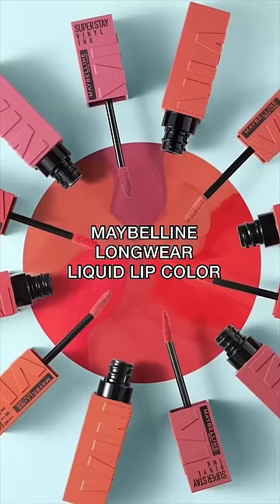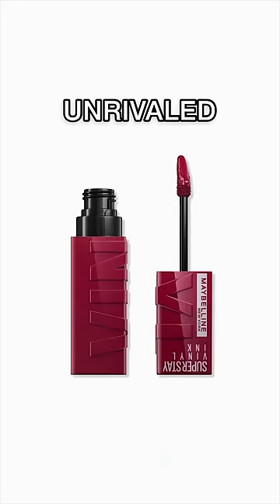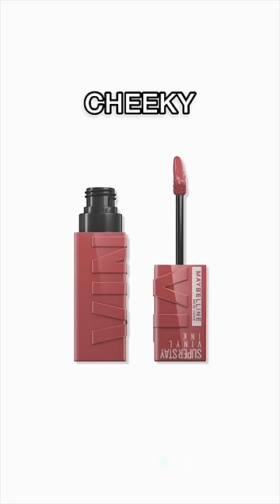Trying the VIRAL Maybelline Liquid Lip Color!!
today i'm reviewing the VIRAL maybelline liquid lip colors that i've seen everyone using lately! I have the colors unrivaled, cheeky, and captivated. which one was your favorite from the three colors? hope you enjoy -xo